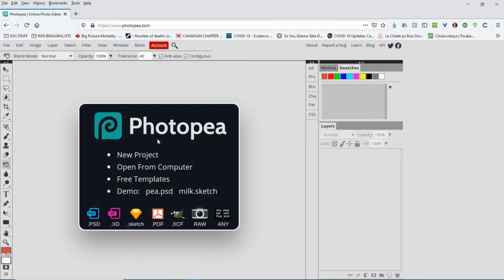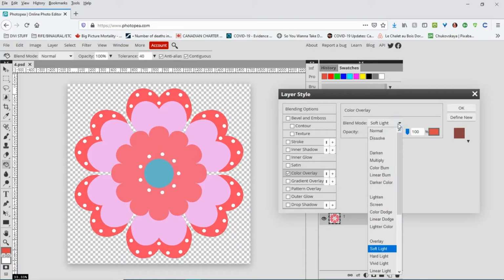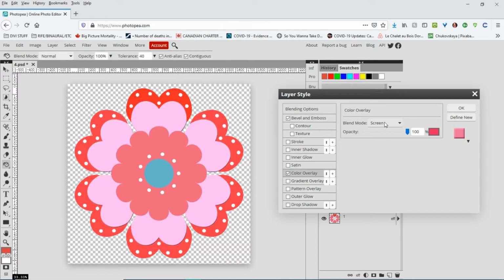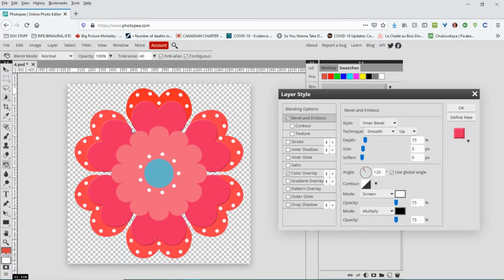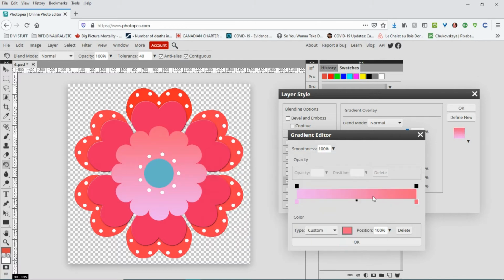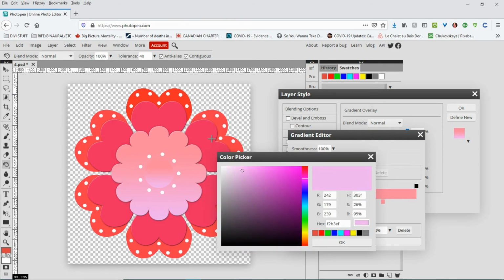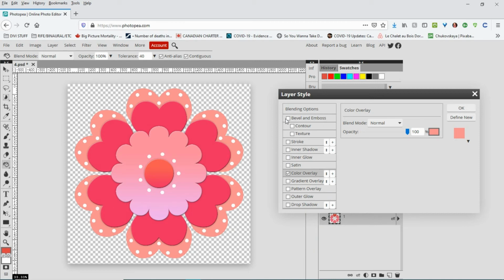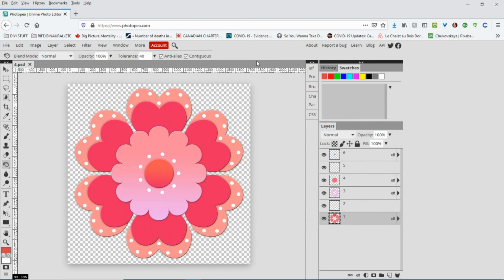Using Layered Templates in PhotoPea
How to change colors and add effects to Photoshop PSD files in Photopea.